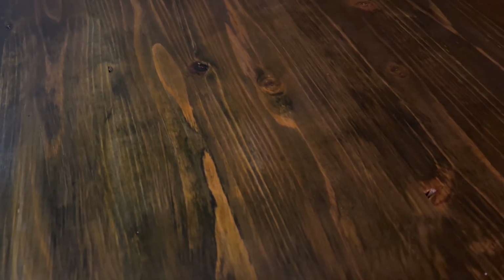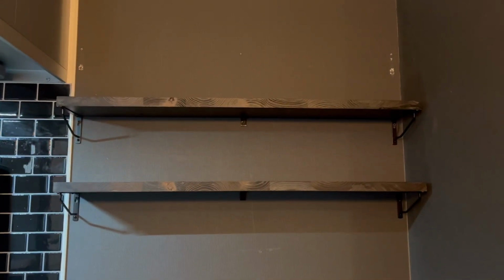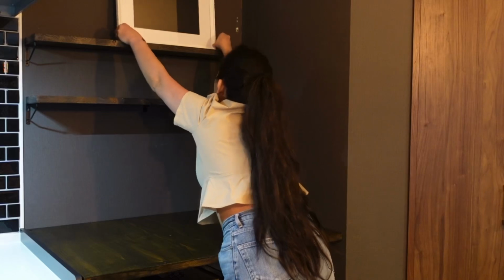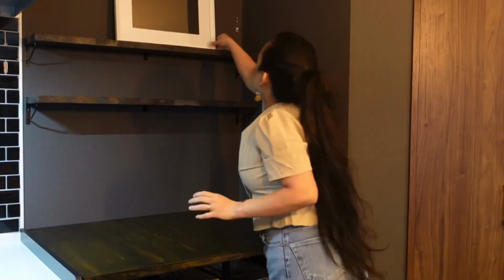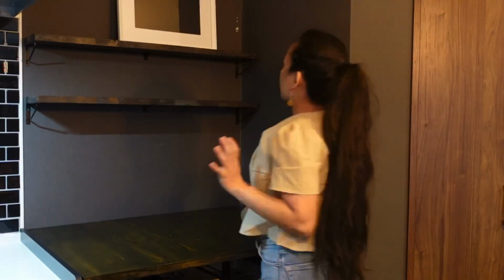LIFE AT HOME: SIMPLE DIY WORKTOP, FLOATING OPEN SHELVES/ RE-ARRANGING AND STYLING KITCHEN SHELVES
LIFE AT HOME: DIY WORKTOP AND FLOATING OPEN SHELVES// RE-ARRANGING AND STYLING KITCHEN SHELVES!!!

KITCHEN CABINET :

CJMM レンジ台 レンジラック キッチンワゴン レンジボード...